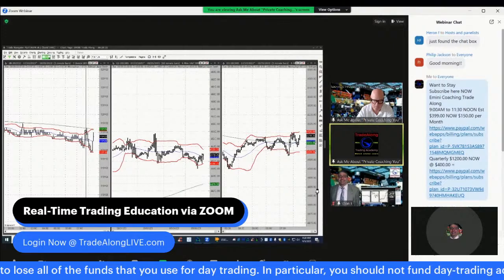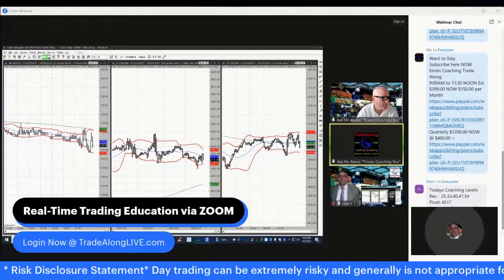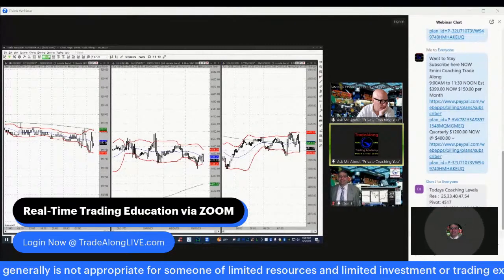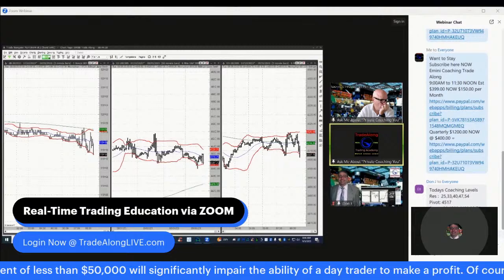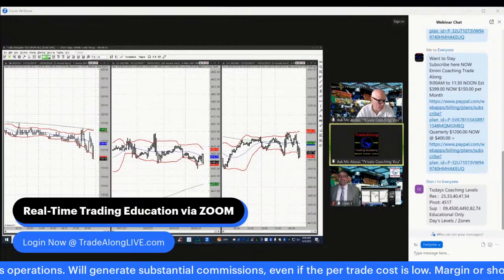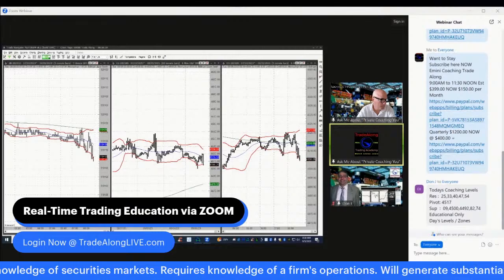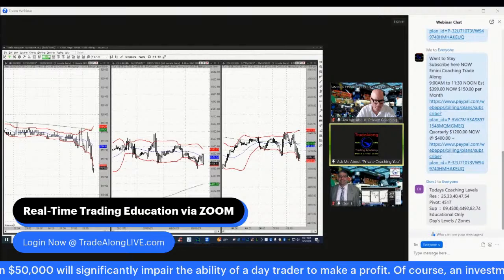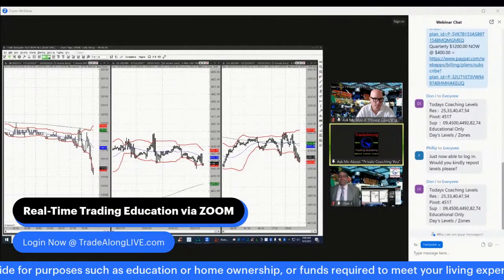DayTrading - Trader Funding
Trading Day’s
9:00 AM to 11:30 AM Eastern Time
Private Trader Coaching Available